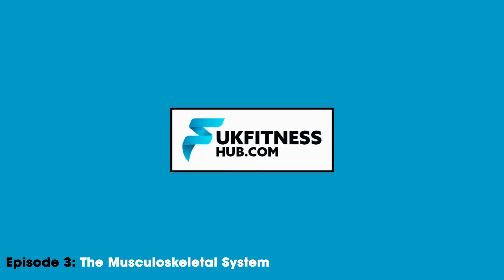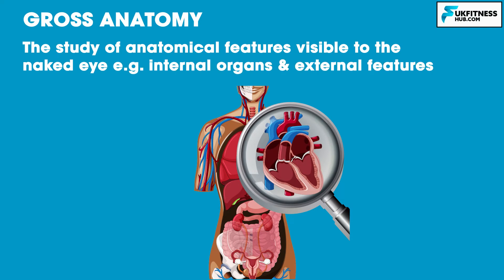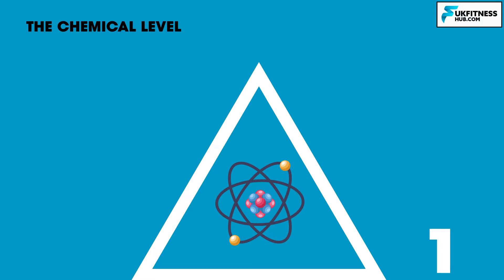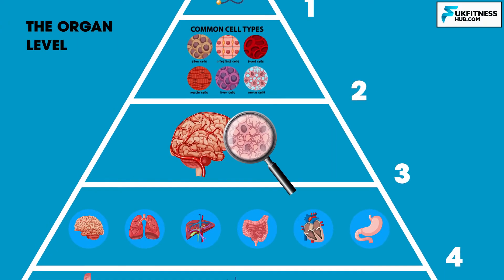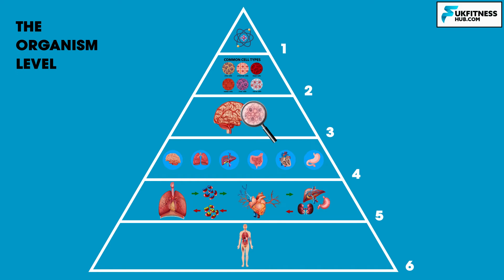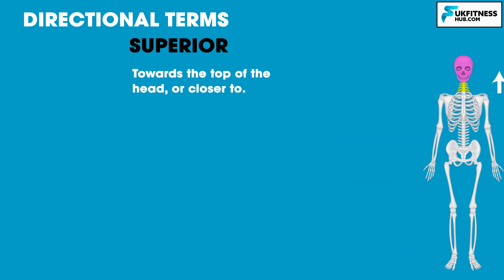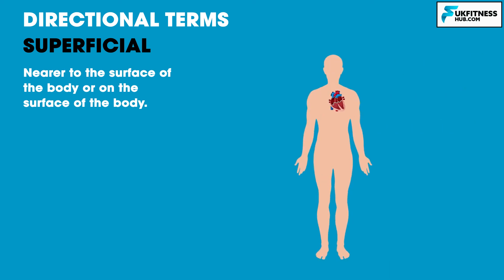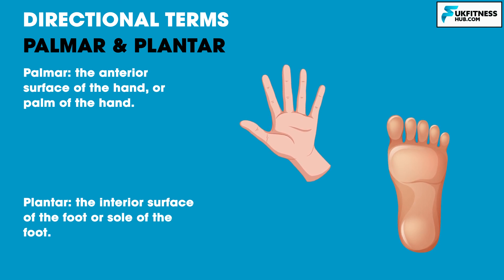Sports and Exercise Science EP3: The Musculoskeletal System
Hello and welcome to the third episode of my sports and exercise science series! In todays video we look at the musculoskeletal system covering topics such as;

What is the difference between anatomy and physiology?
The structural organization of the body.
Learning anatomical language and where it comes from.
Directional terms used to describe the body.